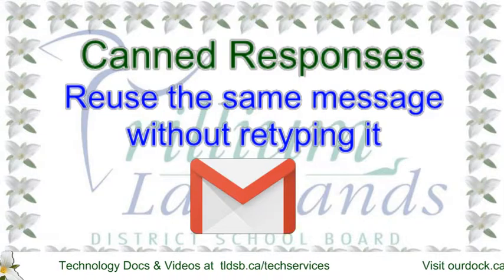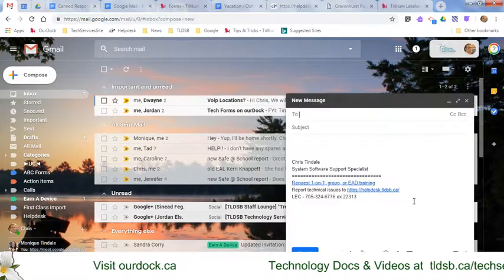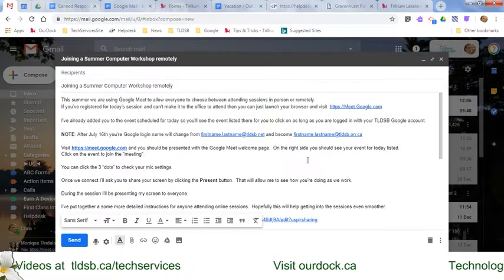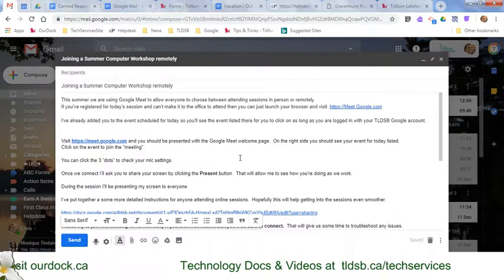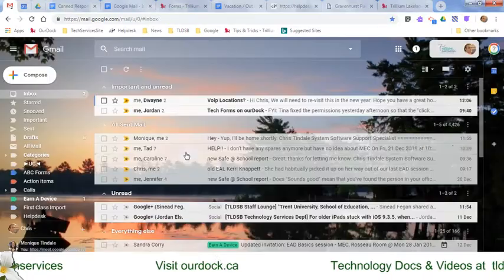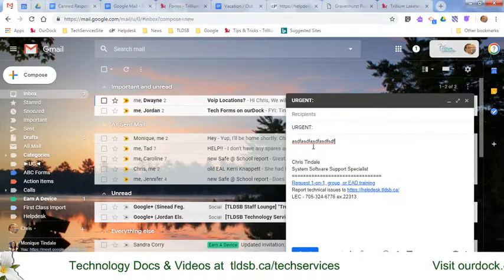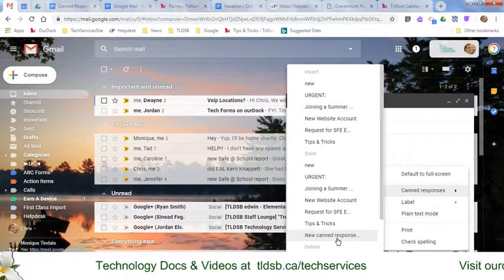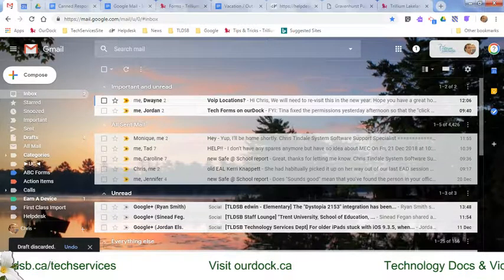Canned Responses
You can reuse the same message as many times as you need without retyping it each time.